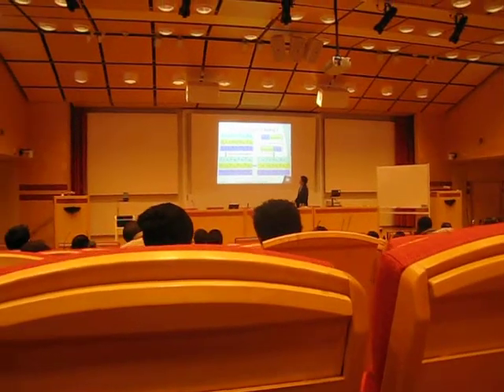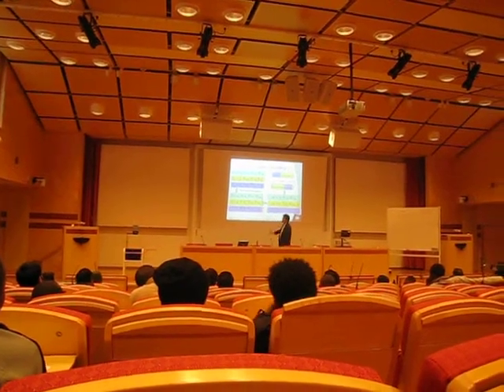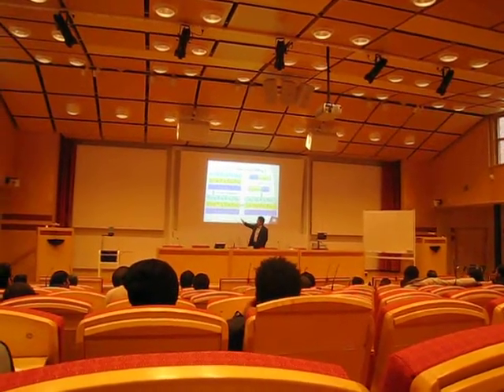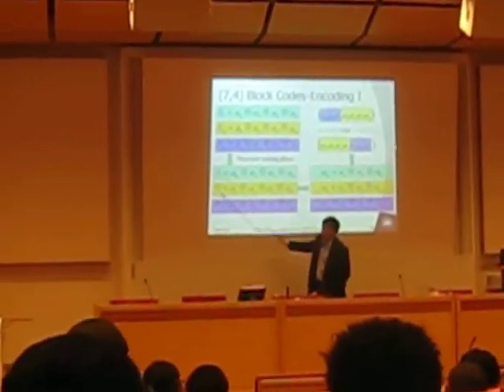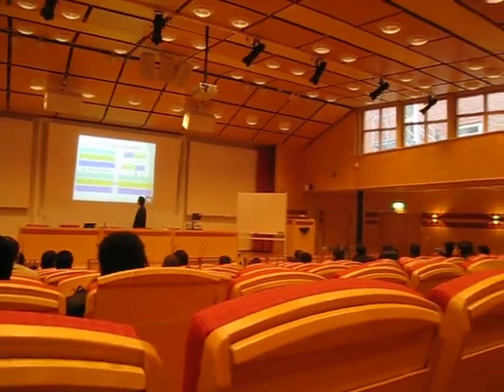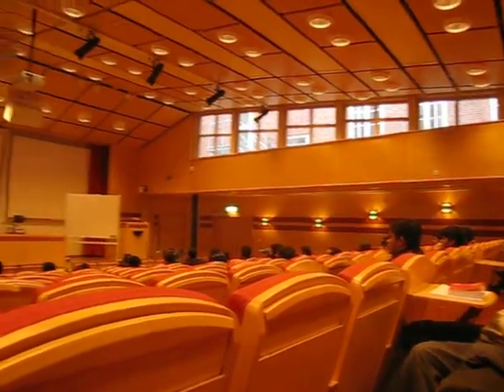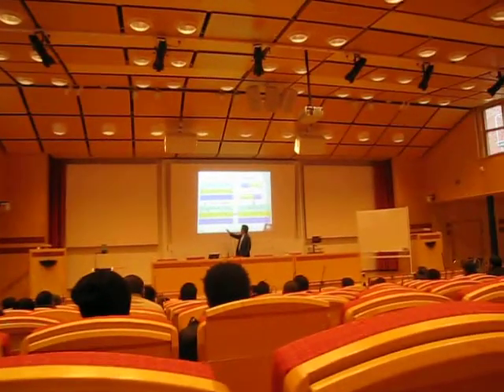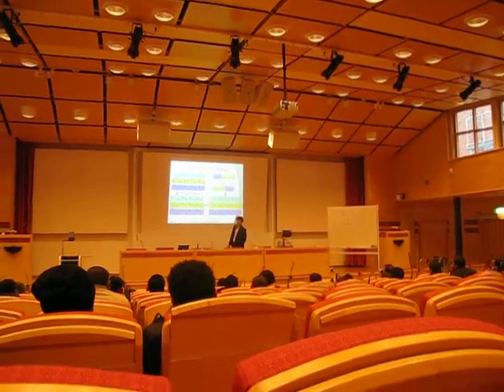BTH , Digital Transmission